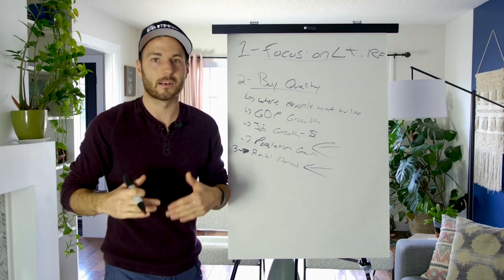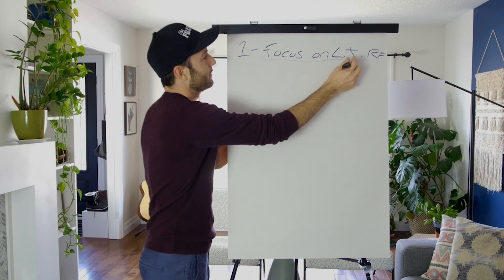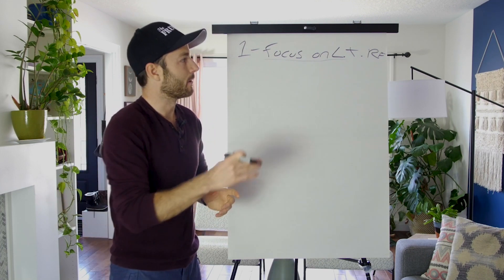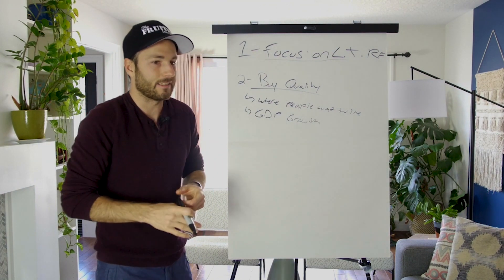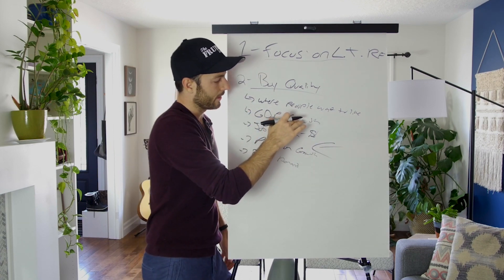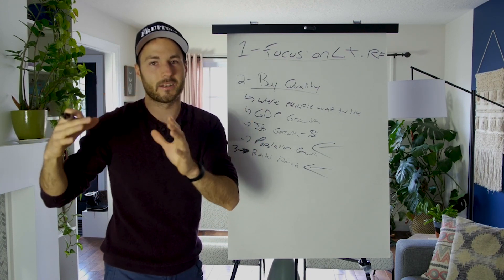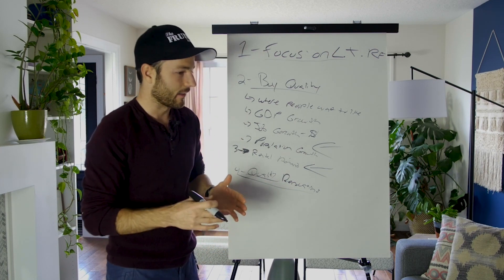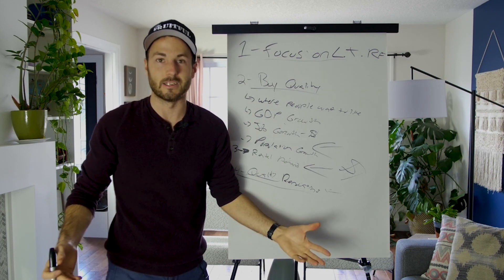How To Recession Proof Your Real Estate Investing Business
Whats up Fruitful Investors!

Todays video I am going to be talking about 4 things you should do to make sure your real estate investing business doesn't crash from a recession. One may say that it is impossible to prevent anything from happening to your real estate investing business over a recession but with these small tips i can assure you that you will be as close to recession proof as possible.

Things I talk about:

- Focus on long term real estate
- Buying quality real estate
- Rent and Demand
- Quality Renovations

 *NEW FRUITFUL MARKETING BUSINESS LINK*
Step up your business and create your brand like a pro so that you can bring clients to you EXACTLY how Mat does: